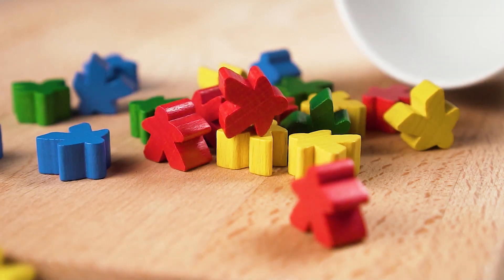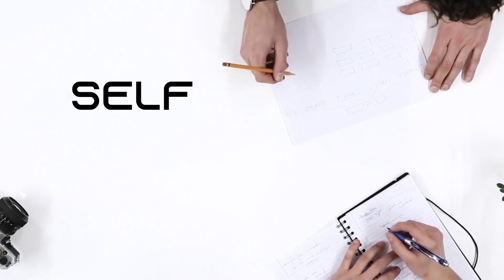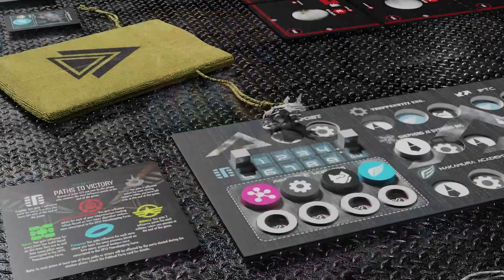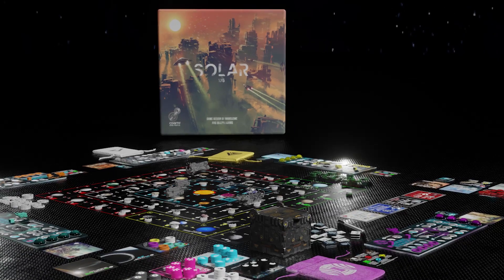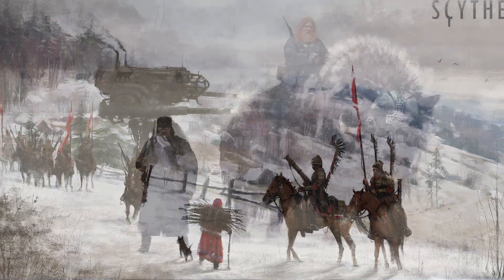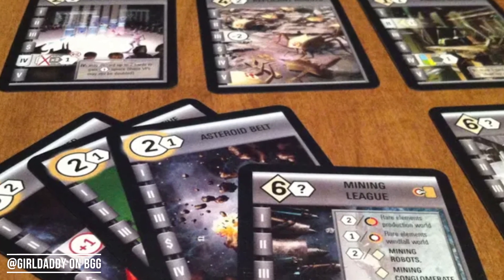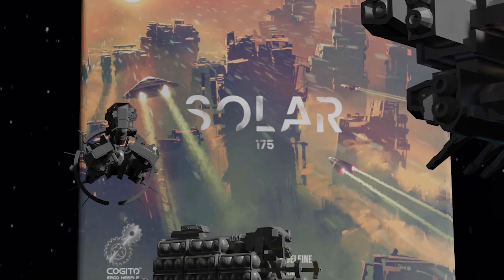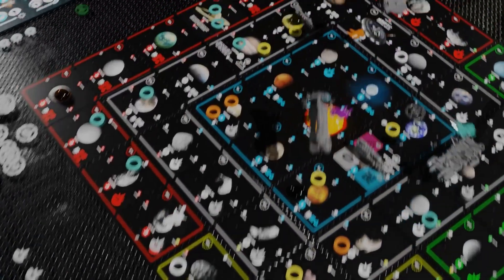Theme v. Mechanics | How to Create a Tabletop Game #1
Cogito Design is by Cogito Ergo Meeple who design and produce games!

About this tabletop design series:

Ever wanted to create your own tabletop game? Maybe you’ve already started and are looking for more guidance? Or are you just interested in how games are made? This new video series aims to take you through the entire design process, from initial concept creation to final publication and everything in-between!